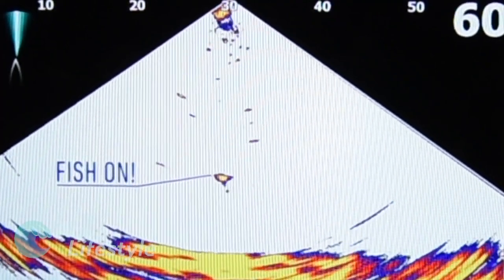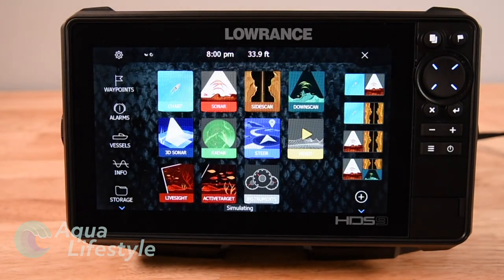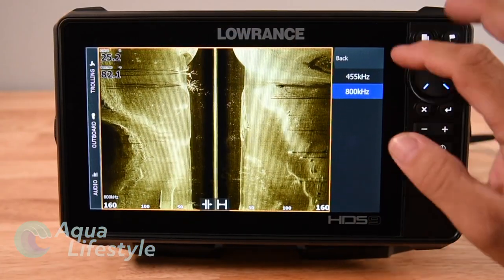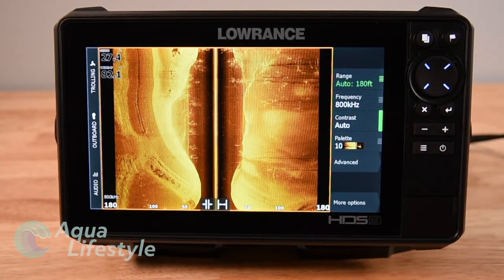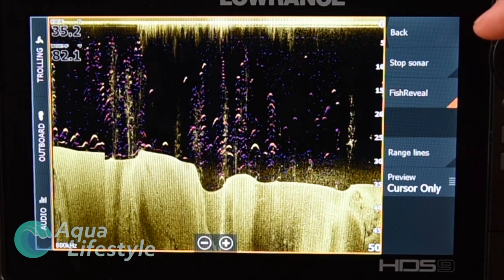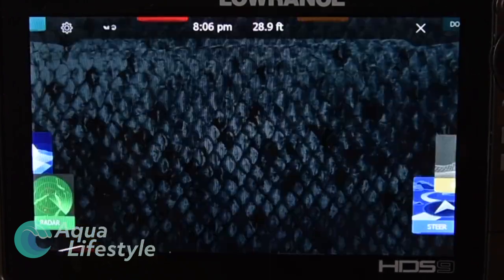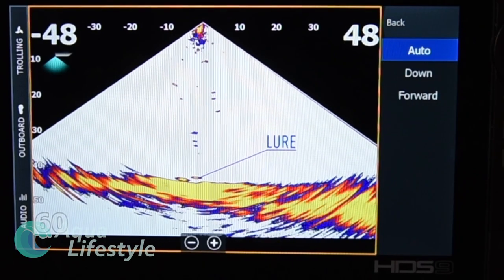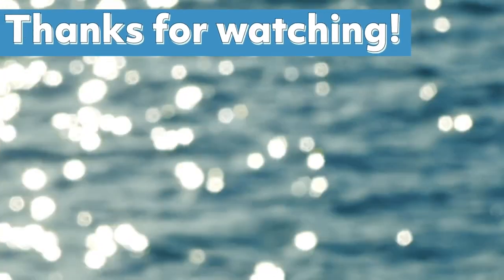Lowrance HDS Advanced Sounder Settings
An overview of the setting for Lowrance HDS Live fish finders and sounders including Sidescan, Downscan, Livesight and 3D Sonar

Link to Amazon storefront to purchase Lowrance products,

//TIMESTAMPS//

0:00 Intro
1:31Sidescan
4:20 Downscan
6:26 3D Sonar
8:22 Livesight